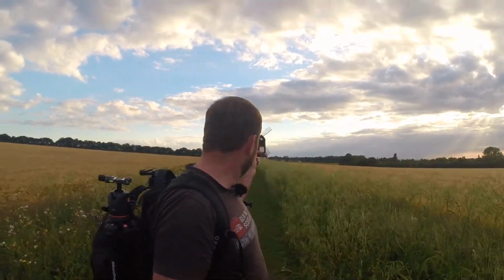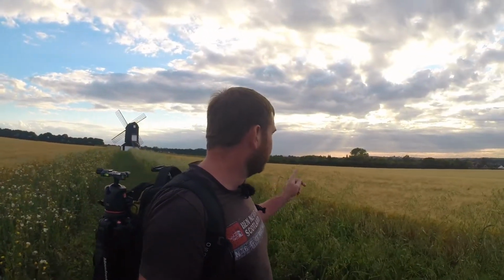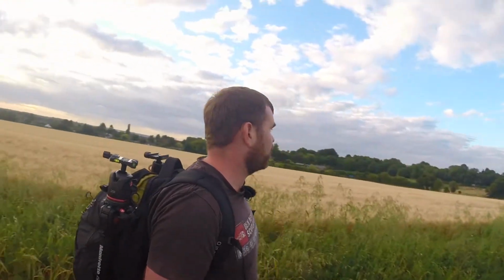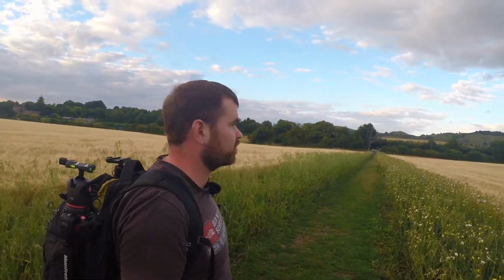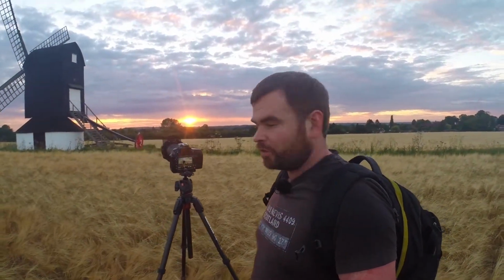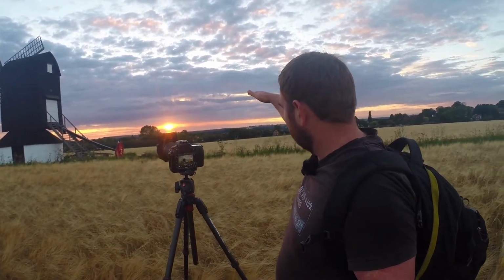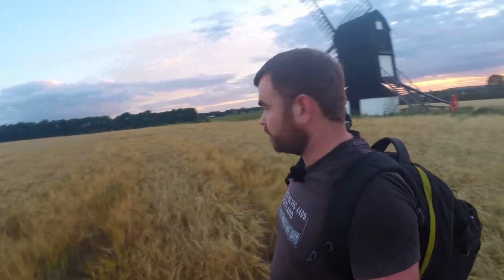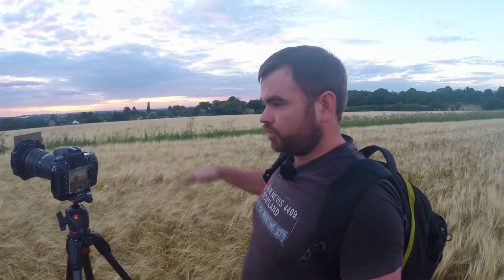Landscape Photography Pitstone Windmill, Buckinghamshire. (With Drone Footage)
Location: Pitstone Windmill, Buckinghamshire

Photography Equipment:
Nikon D800 DSLR
Nikon 24-70mm f2.8 Lens
Fujifilm x100T Camera
DJI Mavi Pro
Manfrotto 190 Go Carbon Fibre Tripod
3 Legged Thing (Brian) Tripod
i Phone 6 (for audio recording and Drone Control)
Lee ND Graduated Filters
Lee Landscape Polarsier

Camera Settings:

First Photo Camera Settings:

Aperture: f10
Shutter Speed 1/15 of a second
ISO: 100
Filter: Lee 2 stop (0.6) ND Soft Grad Filter and Polariser

Third Photo Camera Settings:

Aperture: f10
Shutter Speed 1/10 of a second
ISO: 100

Forth Photo Camera Settings:

Aperture: f10
Shutter Speed 0.4 of a seconds
ISO: 100

Fifth Photo Camera Settings:

Aperture: f10
Shutter Speed 0.8 of a second
ISO: 100

Timelapse Settings for first Timelapse:

Aperture: f8
Shutter speed: Auto
ISO: 200
White Balance: Cloudy
Interval Timer: 1 photo every 3 seconds over a period of 11 mins 260 frames

Timelapse Settings for secondTimelapse:

Aperture: f8
Shutter speed: Auto
ISO: 200
White Balance: Cloudy
Interval Timer: 1 photo every 8 seconds over a period of 40 mins 360 frames

Editing:

Photo Editing: Adobe Photoshopping CS6
Film Editing: iMovie
Timelapse: Adobe Lightroom

As We Go   by The 126ers

Wish You’d Come True  by  The 126ers